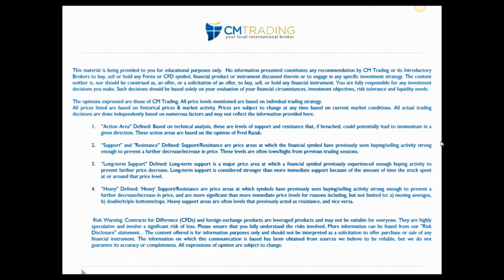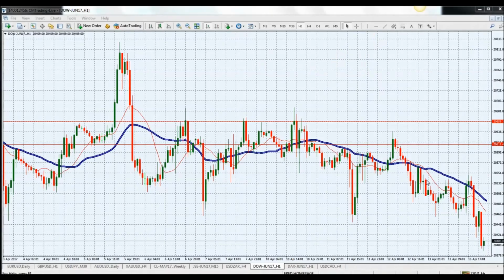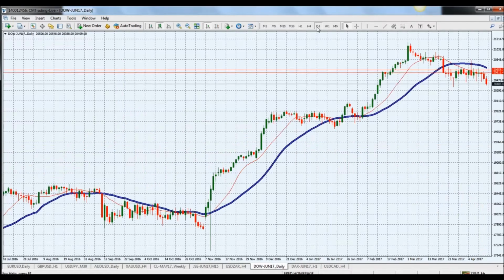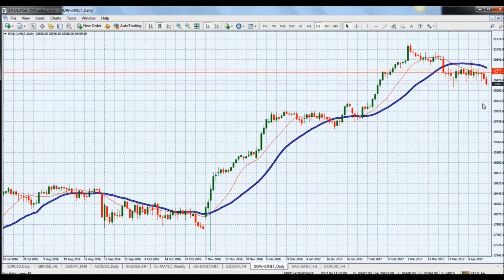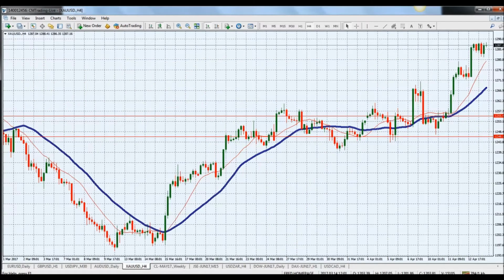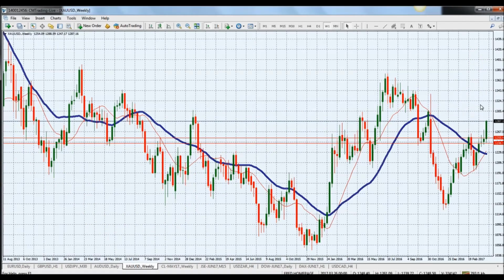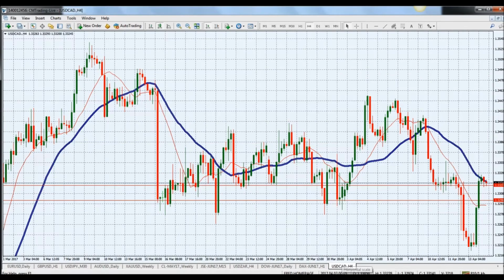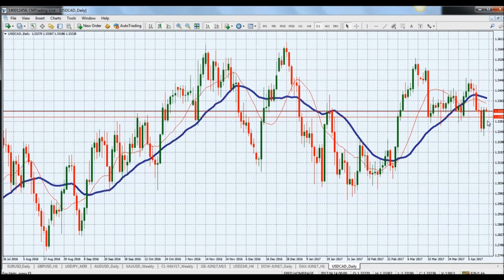CM Trading Daily Forex Market Review 14 April 2017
In today's Daily Forex Review, Fred Razak – Chief Trading Strategist here at CM Trading discusses the unfolding economic events of the day including the Core Price Index –CPI coming out of the United States. Further technical analysis of the Canadian Dollar (USD/CAD), Dow Jones, , ,Gold, Australian Dollar (AUD/USD), are discussed in the presentation.